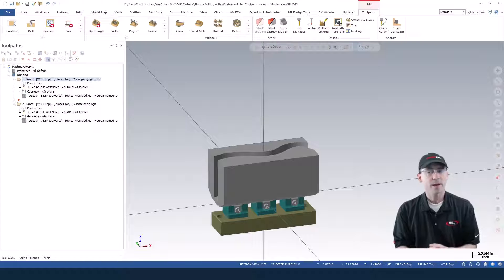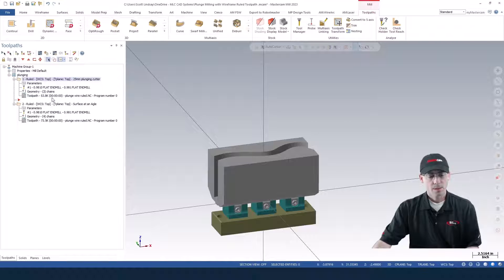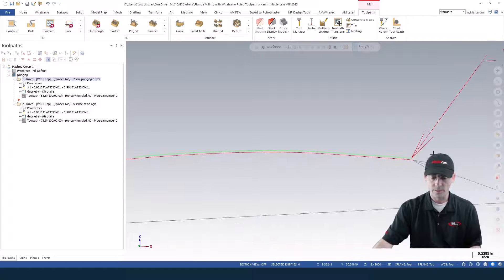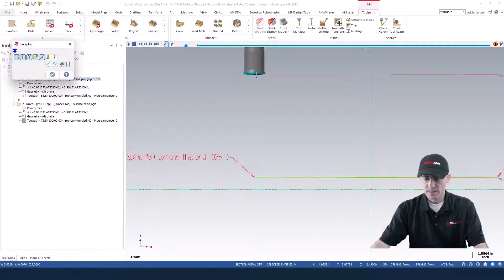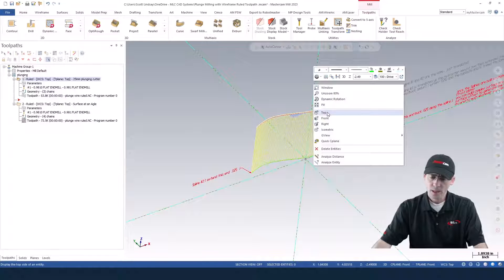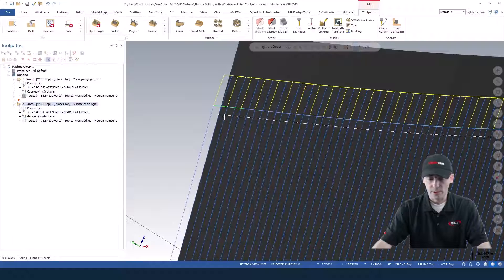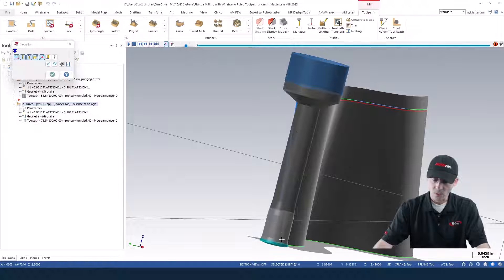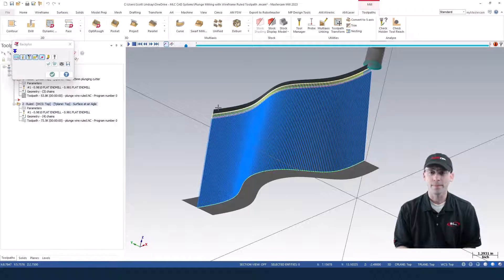Ruled Plunge in Mastercam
Plunging (drilling) is the most effecting way to remove material. The Ruled Plunge is for deep pockets or slots. There is a plunge toolpath that doesn't have the same level of control that doing it this way gives you.